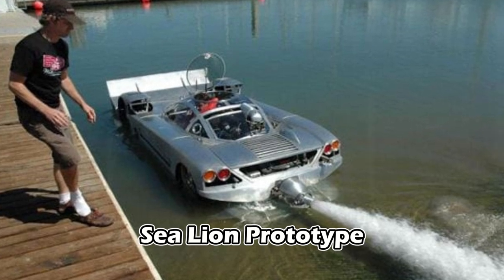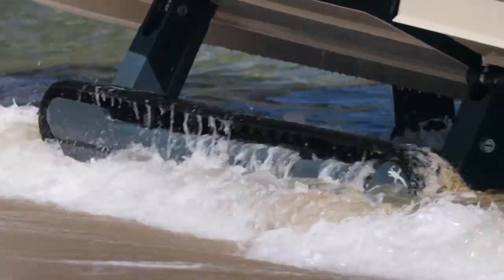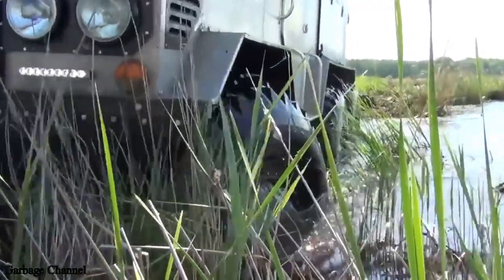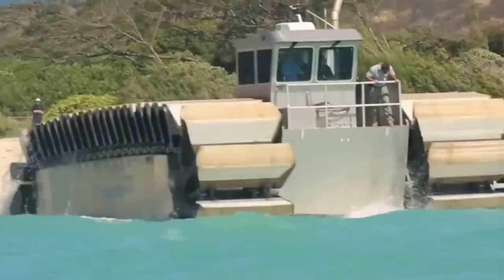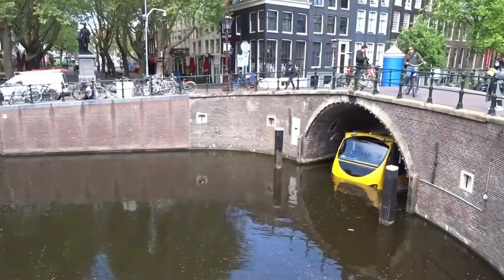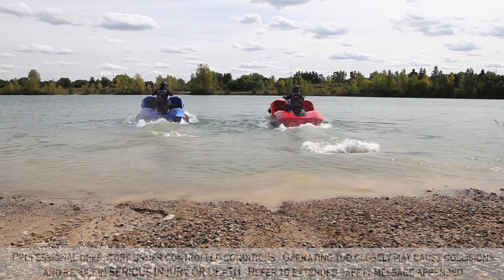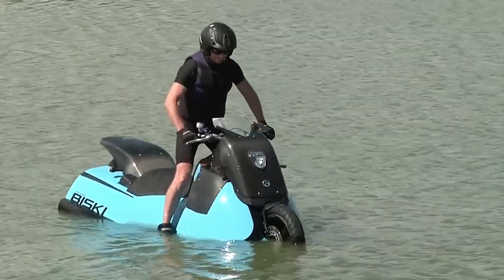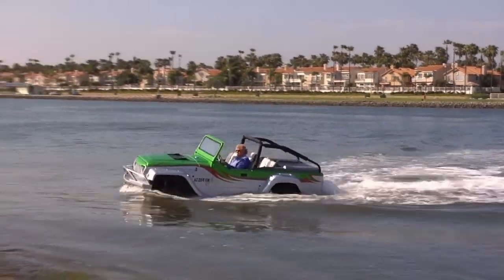10 COOLEST AMPHIBIOUS VEHICLES ON EARTH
TOP 10 COOLEST AMPHIBIOUS VEHICLES ON EARTH!
00:04 Sea Lion Prototype #1
01:10 Iguana Commuter #2
02:37 Burlak ATV 6x6 #3
03:44 Ghe-O Rescue #4
05:00 UHAC #5
06:11 Amfibiebus #6
07:37 Gibbs Quadski #7
08:44 Sherp ATV #8
09:50 Gibbs Biski #9
10:49 WaterCar Panther #100

This channel is associated with K1CarTV.